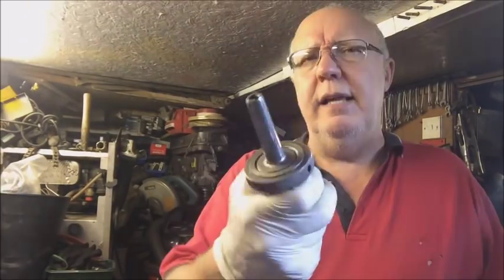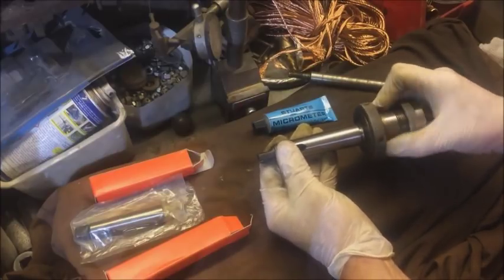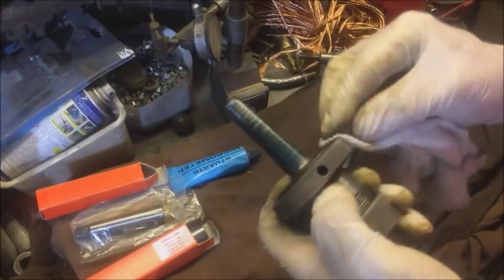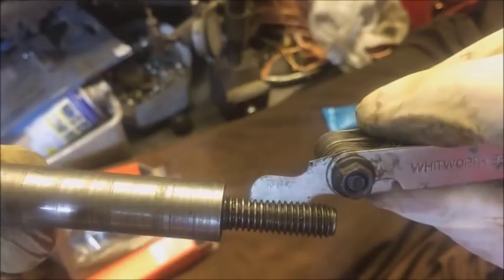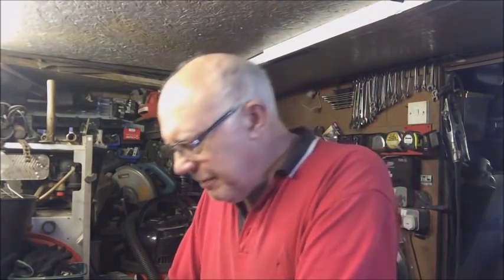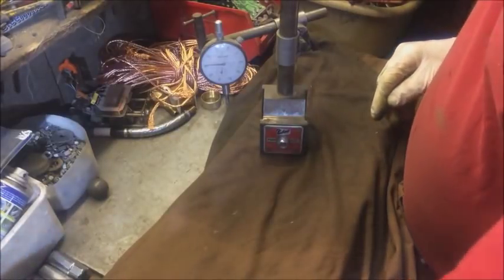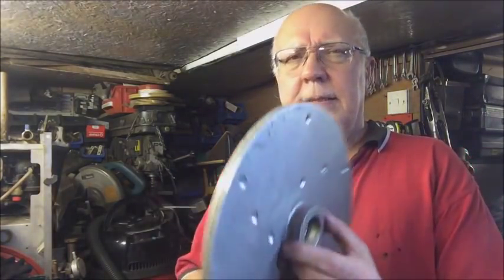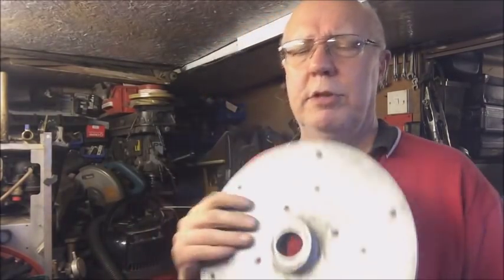Morse, Jacobs, B&S, R8, DTI, or DRO,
Getting to grips with some Terms, sussing out what taper my chuck is.